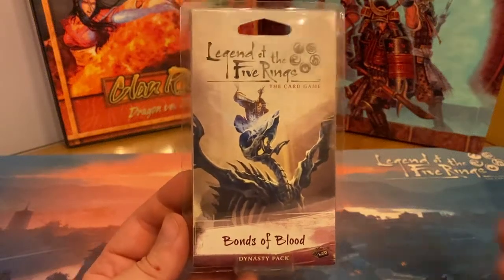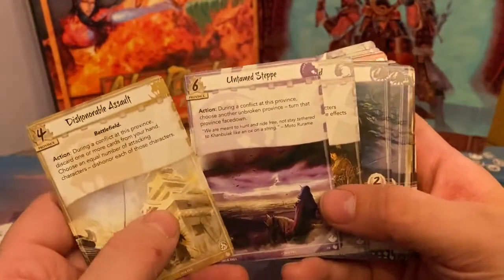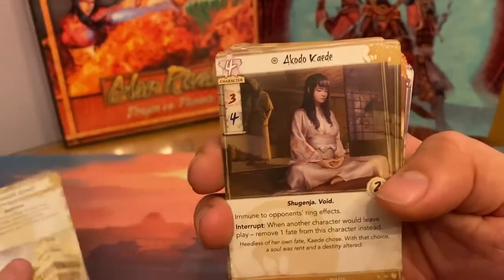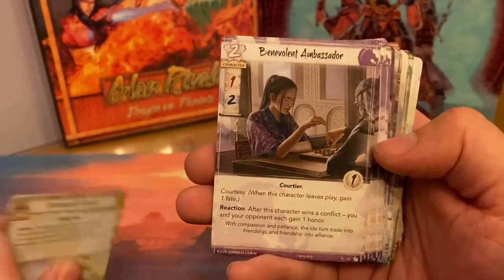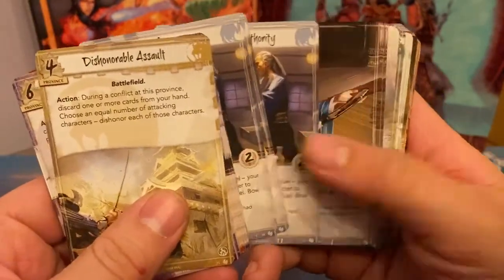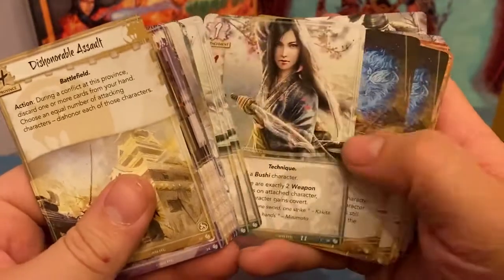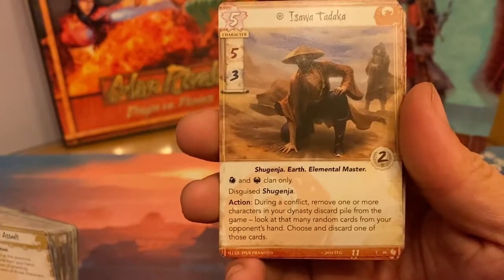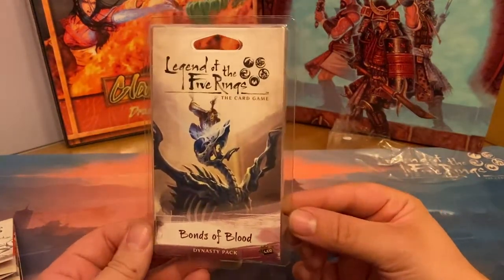L5R LCG Bonds of Blood!